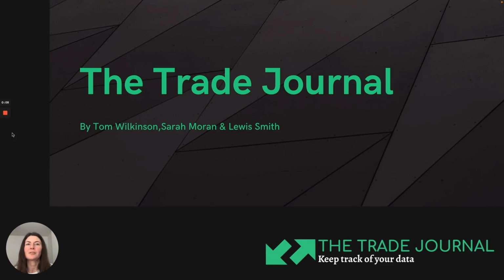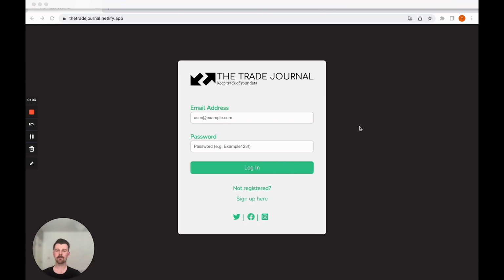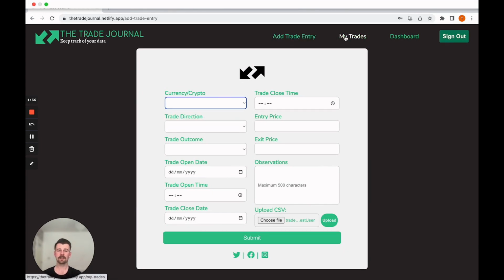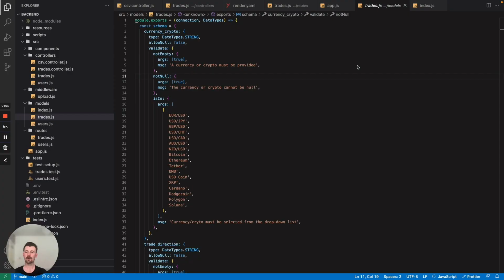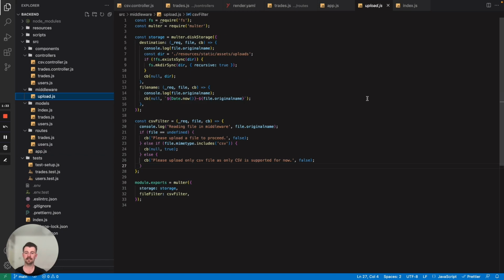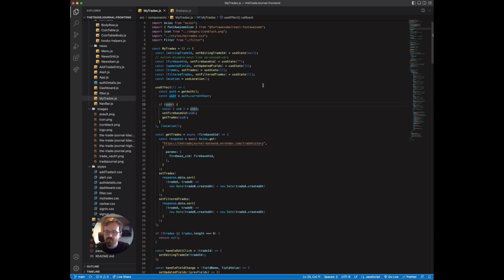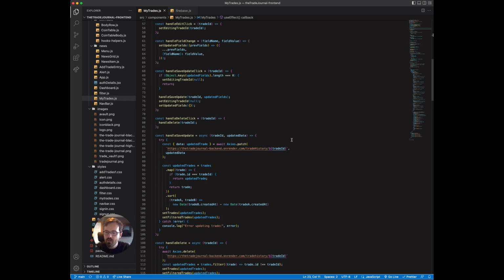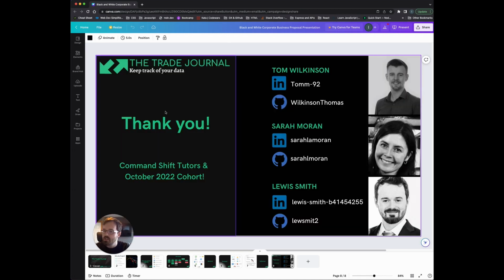Trade Journal // Sarah, Tom & Lewis // October 22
The Trade Journal is a React web application that provides currency traders with a visual and user friendly way to keep track of their trade data and access the latest market information.

Users are able to sign up and log in to the application, add trades via a form or bulk uploading a CSV file, view their trades entries on trade cards, and can edit, delete, or filter by currency. The application also has a dashboard page which shows the latest cryptocurrency prices, new stories, and twitter feed of the latest market news, acting as a one-stop shop for any currency trader.